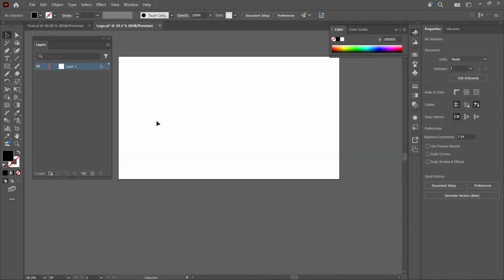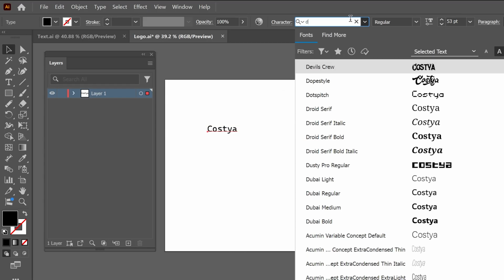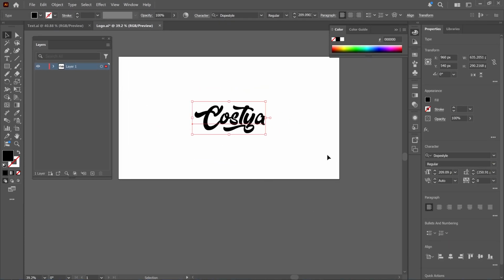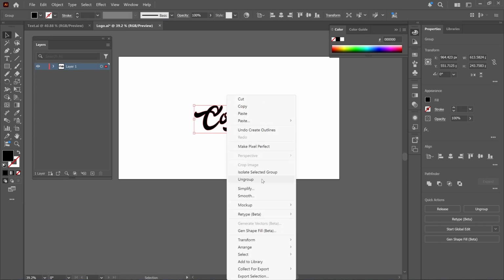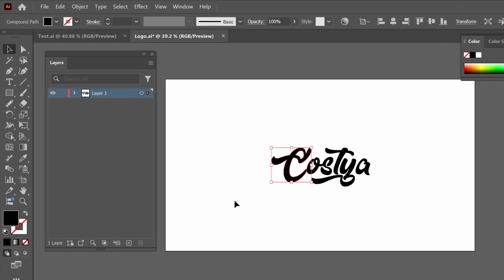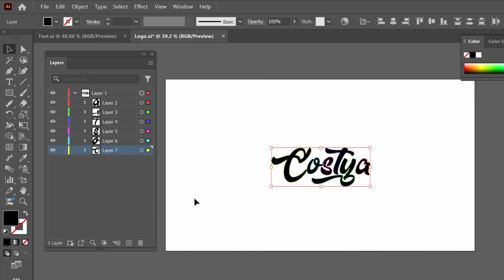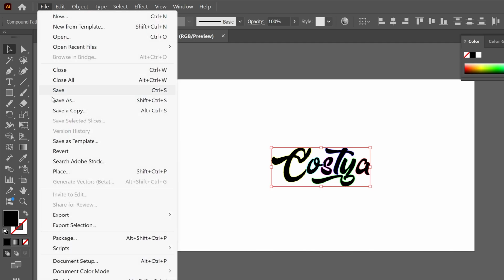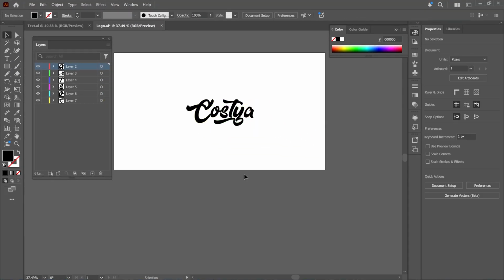Prepare Stroke Text Logo in Illustrator for After Effects — Step by Step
Learn the exact Illustrator to After Effects setup for per‑letter logo animation: Create Outlines, Ungroup, Release to Layers (Sequence), promote sublayers to the top level, then import as Composition – Retain Layer Sizes in AE for perfect anchors and clean control. This step‑by‑step covers naming, saving the .ai file, and the correct import options so the logo is ready to animate instantly.